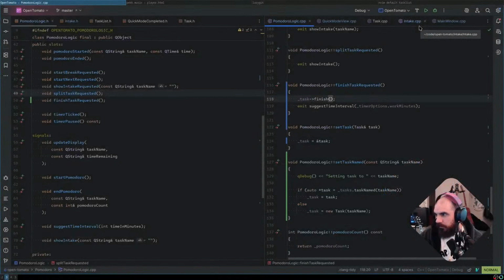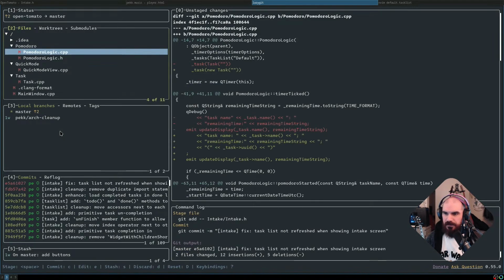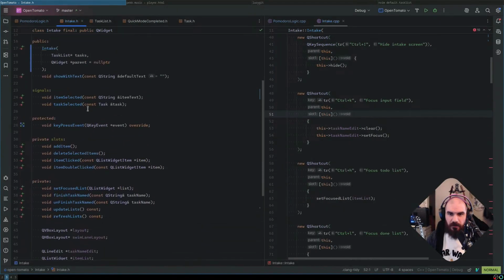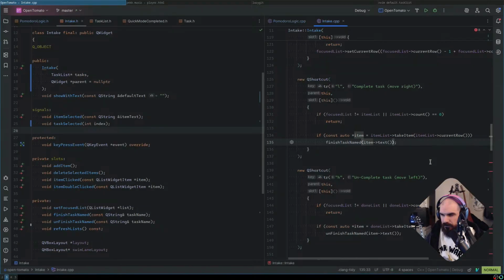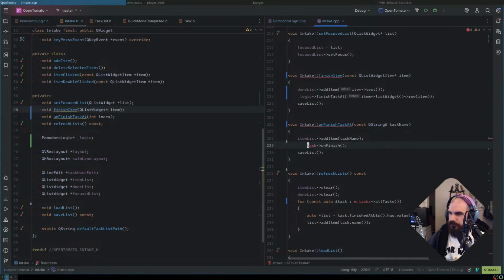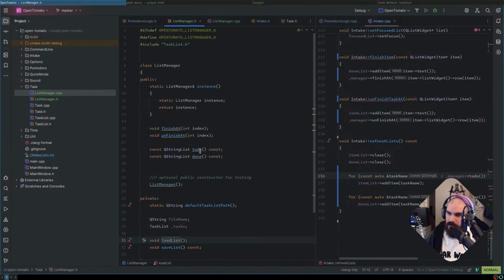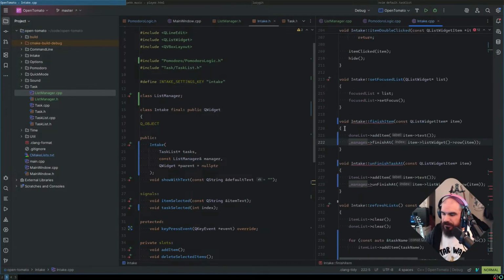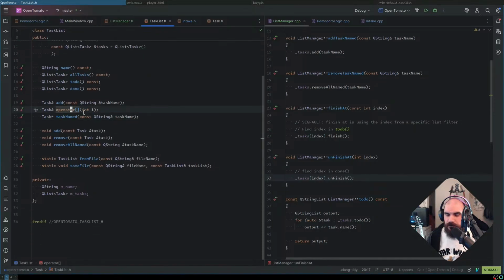[Live] Productivity app